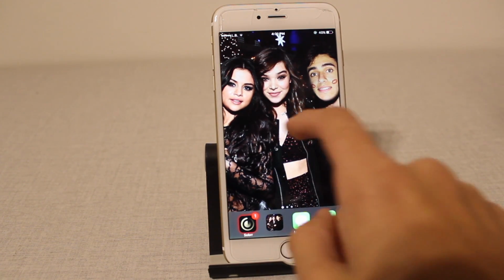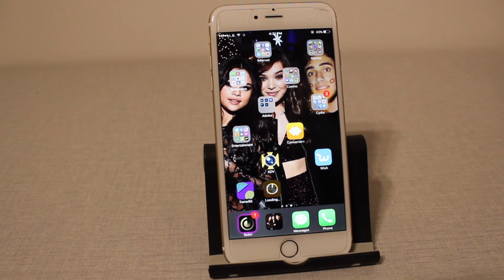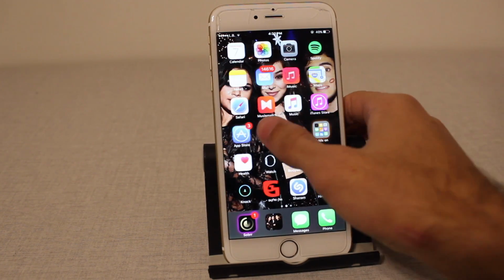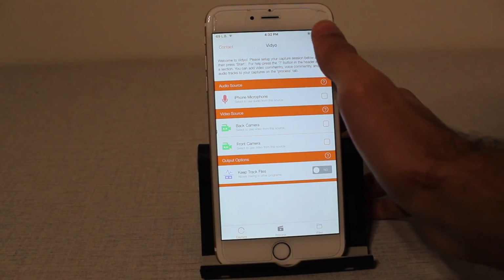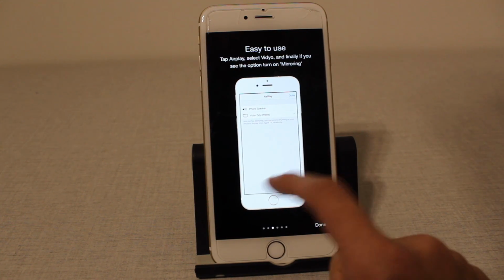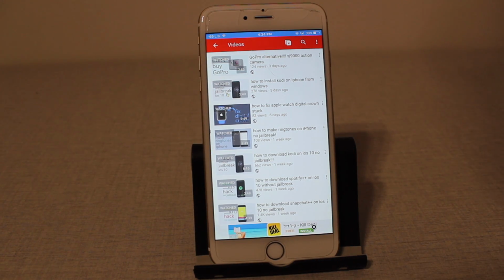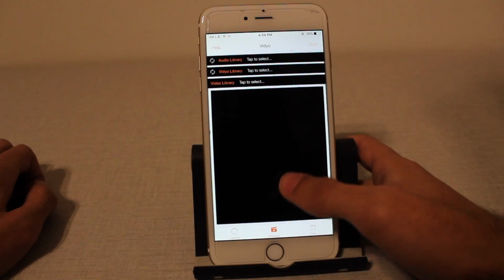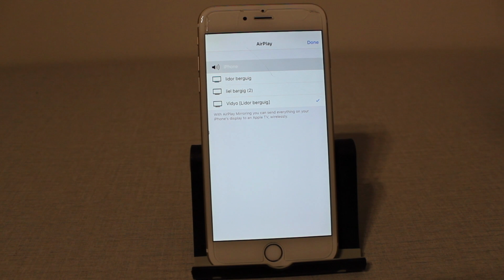how to screen record on ios 10.2 free no computer no jailbreak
This video is about how to record your iPhone screen